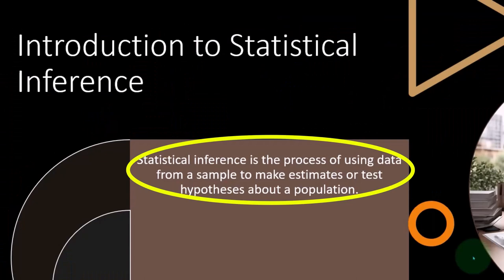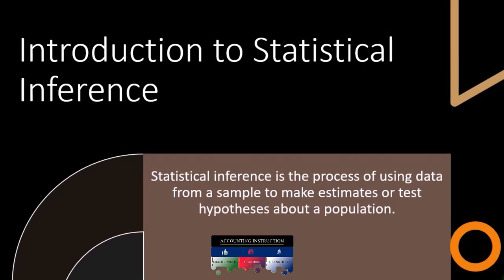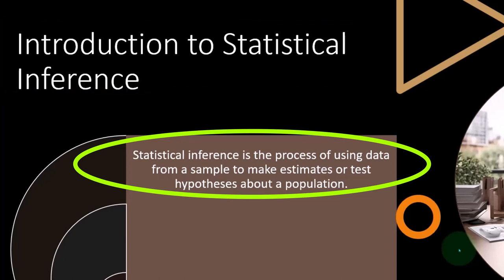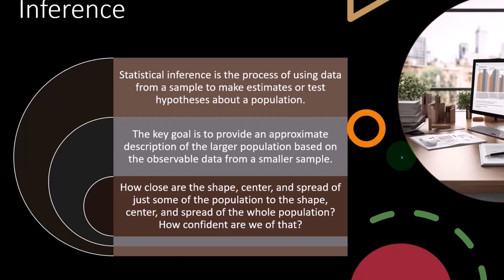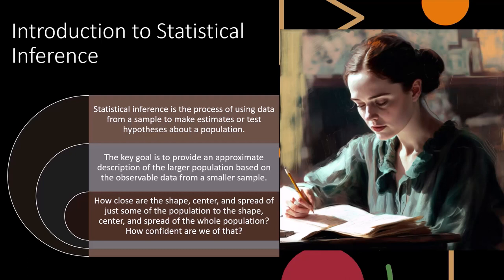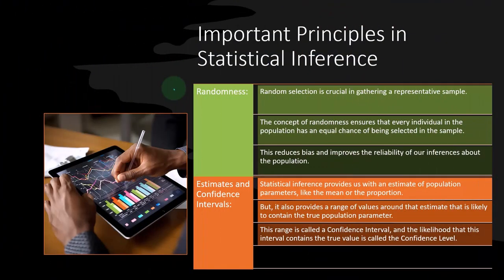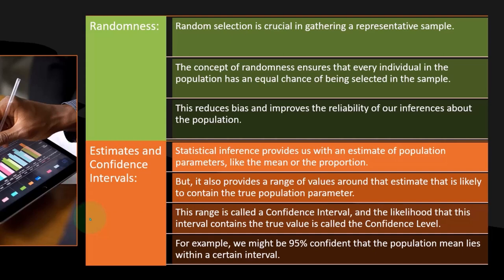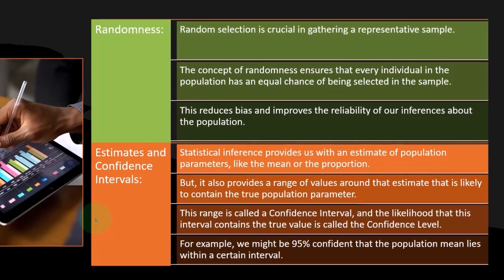Statistical Inference - Questions of How Close & How Confident 1306 Statistics & Excel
Statistical Inference - Questions of How Close & How Confident
Statistics & Excel
📊 Dive into the world of Statistical Inference with our Excel-powered analytics journey! This video is your guide to understanding how we draw conclusions from a sample to make educated guesses about larger populations. 🌐✨

🔍 Whether it’s election predictions, medical trials, or economic forecasts, statistical inference is the unsung hero behind the scenes. Our video takes you step-by-step through the concepts of sample data analysis, hypothesis testing, and confidence intervals. 🧪

🤔 Ever wondered how pollsters predict election outcomes or how scientists determine the efficacy of new medicines? We've got you covered! With our easy-to-follow explanations, you'll grasp how a small, randomly selected sample can reflect the behavior of an entire group. 🎲🔬

👨‍🏫 From discussing the importance of randomness in sample selection to exploring how probability theory shapes our inferences, this video is packed with insights. Learn how to make informed decisions based on data and understand the "why" behind the numbers. 💡📈

🎯 Armed with our 'Trust Me, I'm an Accountant' merch line, we self-sponsor this tutorial to bring you the unbiased, number-crunching skills needed to navigate today's complex questions. And if you're craving more depth, join us at accountinginstruction.com for a commercial-free experience. 🚫🛍️

👩‍💼 For professionals, students, or the just plain curious, this tutorial will equip you with the tools to confidently interpret statistical data and apply these methods to real-world scenarios. By the end of this video, you'll not only understand what statistical inference is but also how to apply it effectively. 🏢📚

Let's make sense of the world through the lens of statistics together! 🛎️👥